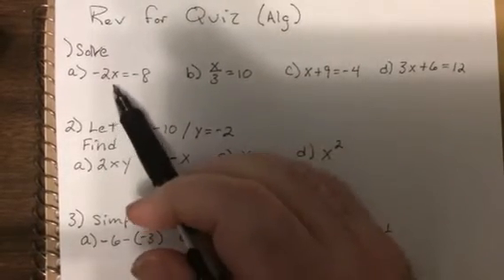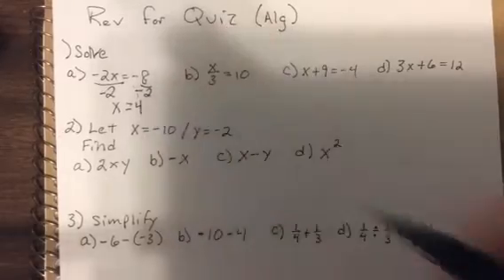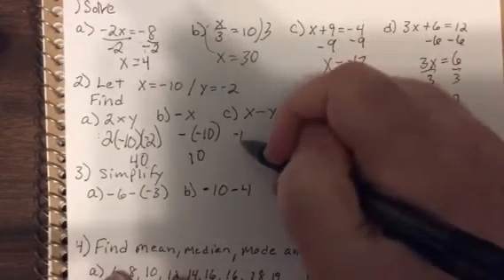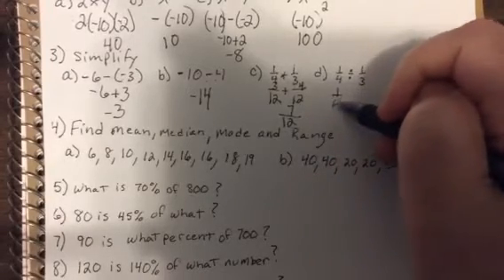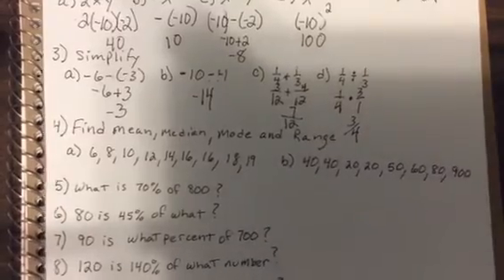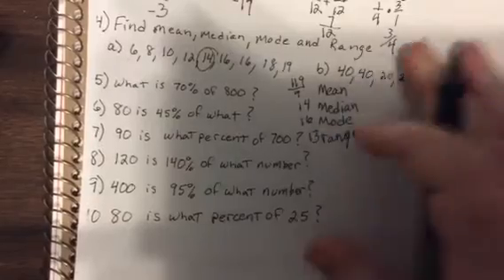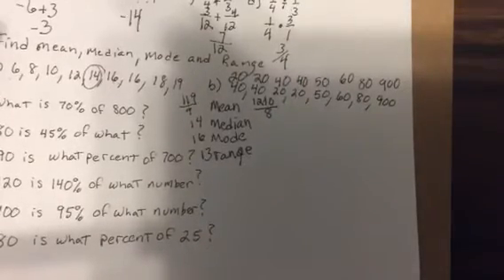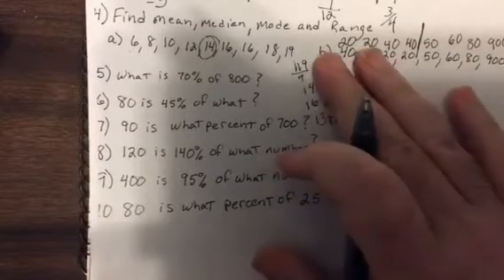Alg rev sept 5